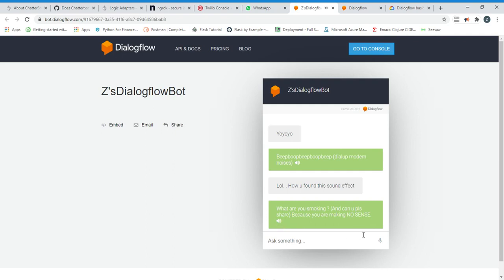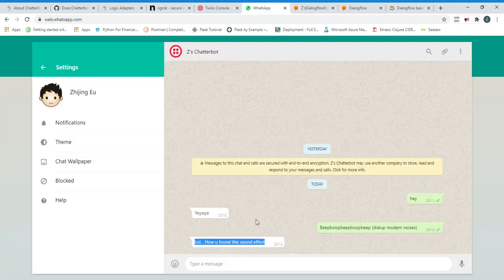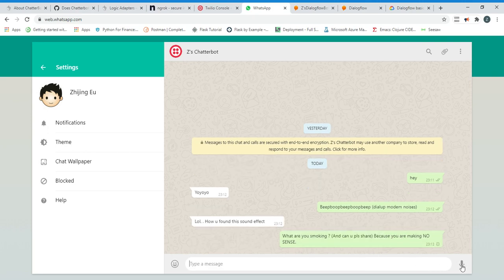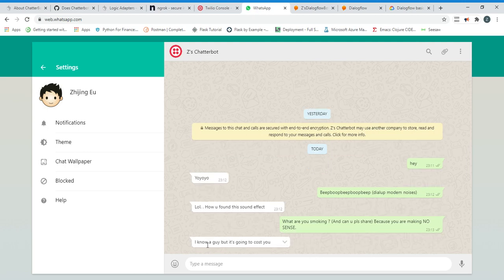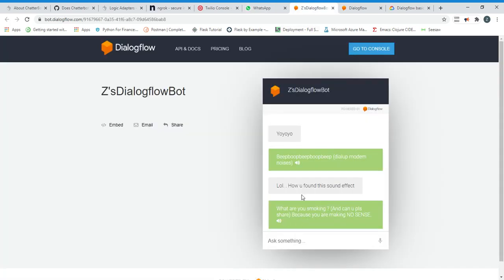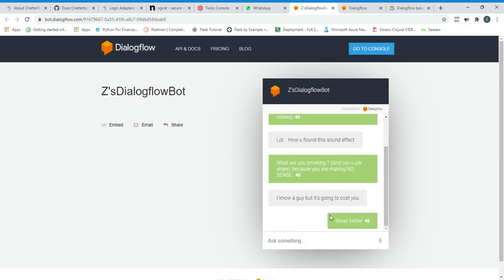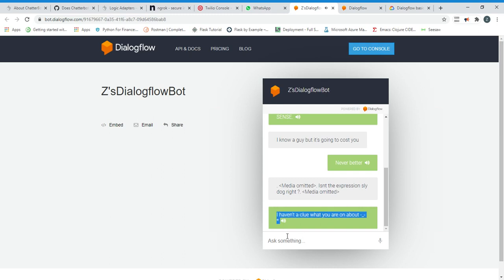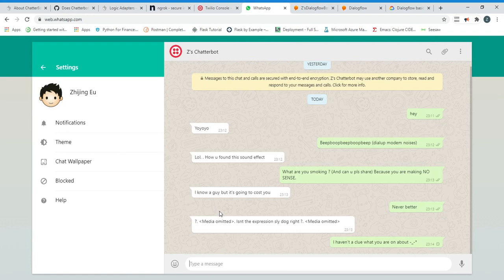Chatterbot Chatbot vs Dialogflow Chatbot Demo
I pit two chatbots - in this corner, I have a bot I built in Python using the Chatterbot library that was trained using some random Whatsapp chatlogs and in the other corner, I have a bot I built using Google's Dialogflow service

Even though Chatterbot seems a lot less coherent, please note that my training set was not very big and likely not coherent ( Hopefully not a reflection of the quality of my conversations on whatsapp :P )